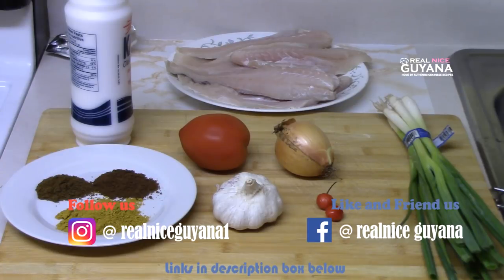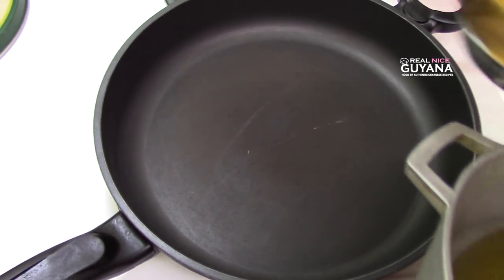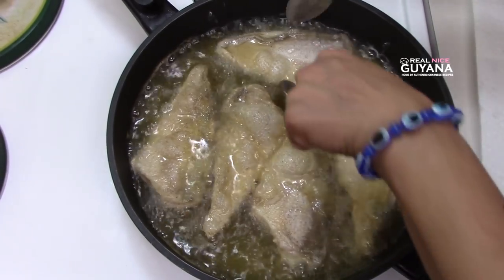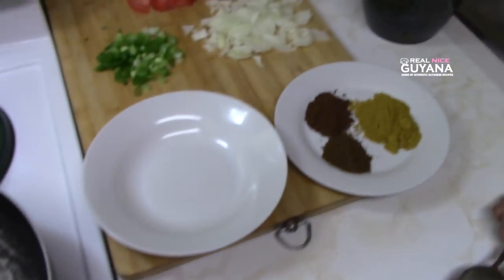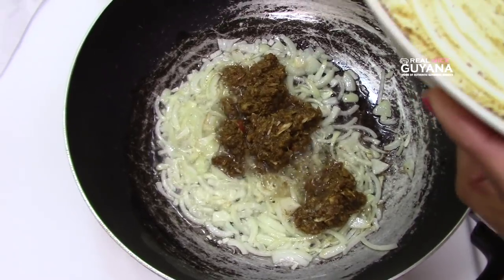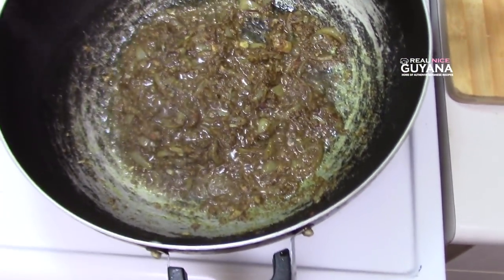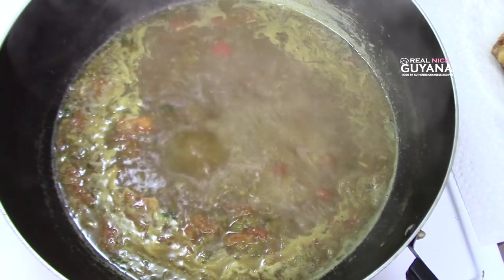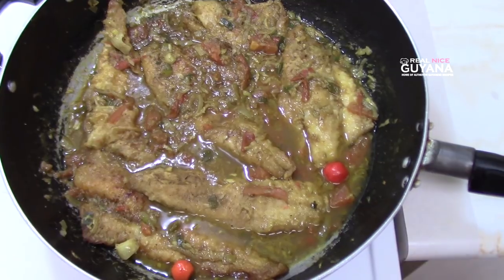Butter Fish Curry, step by step Recipe Video II Real Nice Guyana.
Ingredients
 10 large size Butter fish fillets
 2 tsp curry powder
 1 tsp roasted ground geera
 1 tsp garam masala
 ½ onion
 2 stems scallions
 6 cloves garlic
 1 tomato
 black pepper